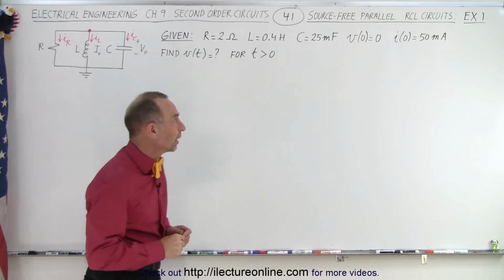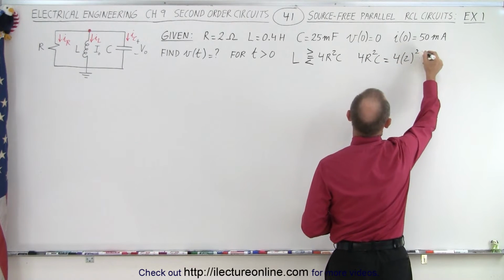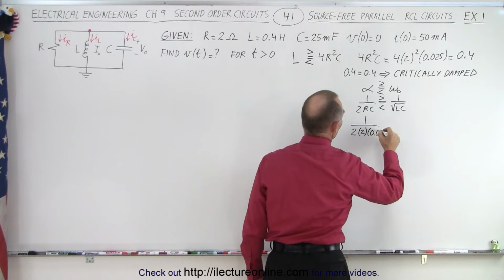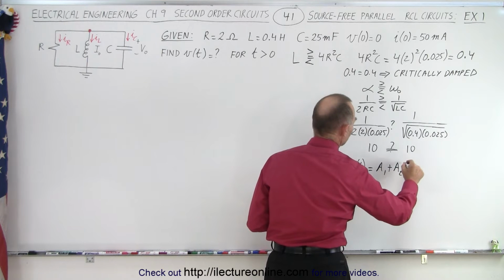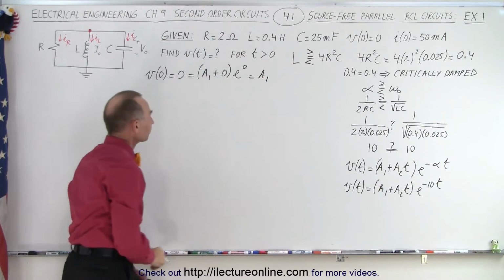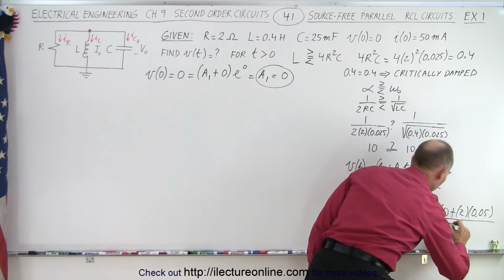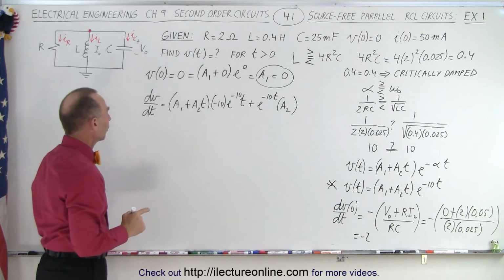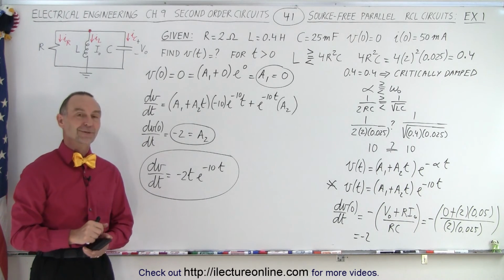Electrical Engineering: Ch 9: 2nd Order Circuits (41 of 76) Source-Free Parallel RCL Circuit: Ex. 1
We will find v(t)=? for t greater than 0 of source-free parallel RCL circuits given R=2ohms, L=0.4H, C=25mC, v(0)=0, i(0)=50mA. Example 1